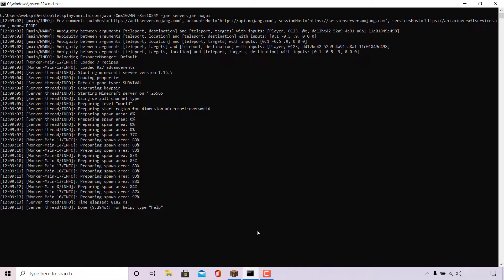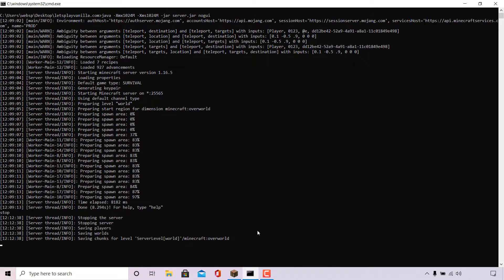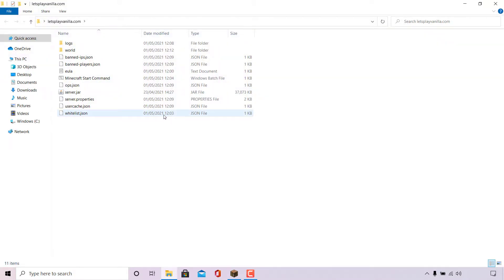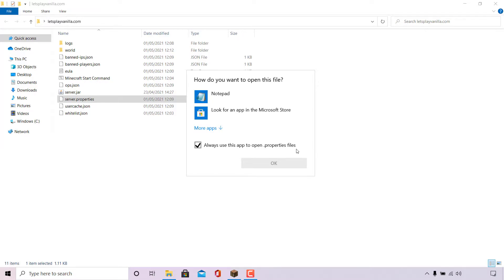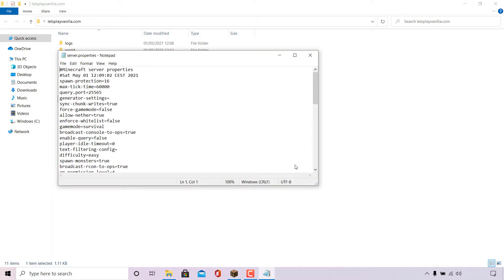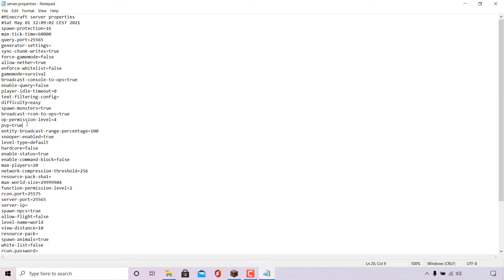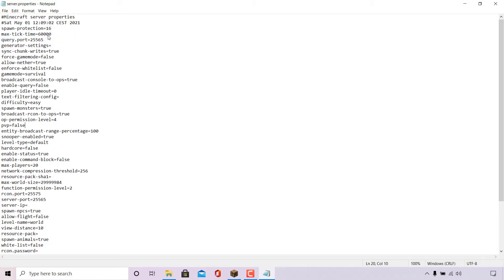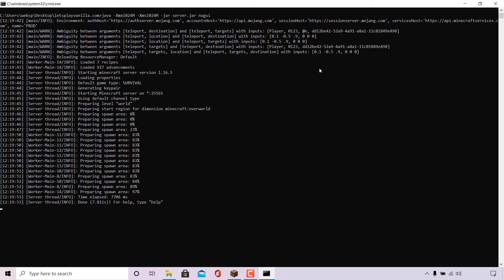How To Turn Off PVP (Player Vs Player) In Your Minecraft: Java Edition Server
In this video I will show you how to turn off PVP in your Minecraft: Java Edition Server.

Steps To Turn Off PVP (Player Vs Player) In Your Minecraft: Java Edition Server:
1. If your Minecraft Server is running, stop it by typing "stop" without the quotations into the CMD window or terminal window.
2. Once your server has stopped, locate the folder which contains your Minecraft Server files and open it.
3. Locate the server.properties file and open it with a text editor
4. Find the line of text which says "pvp=true" and replace it with "pvp=false" to switch off PVP in your Minecraft: Java Edition Server.
5. Save the changes you made in the server.properties file and close the text editor.
6. Rerun your server by double clicking on your batch (Windows) or bash (Mac) file if your server is self hosted or by running the following code: "java -Xmx1024M -Xms1024M -jar server.jar nogui" if you're connected to your linux server via a SHH terminal window.
7. Once your server is up and running again, connect your Minecraft: Java Edition server address to enjoy your server without PVP.

Congratulations you have successful disabled PVP on your Minecraft: Java Edition Server.

Timestamps:
Intro & Context 0:00
Stop your Minecraft: Java Edition Server 0:12
Locate The Folder Containing Your Server Files 0:37
Open the server.properties file with a text editor 0:50
Edit and replace "pvp=true" with "pvp=false" 1:43
Save the changes you made in server.properties 2:11
Start your Minecraft: Java Edition Server with PVP Off 2:26
Closing & Outro  3:04